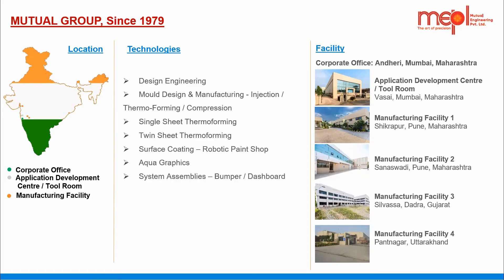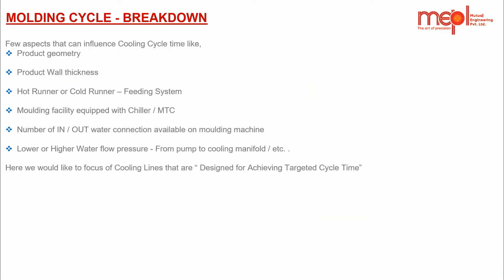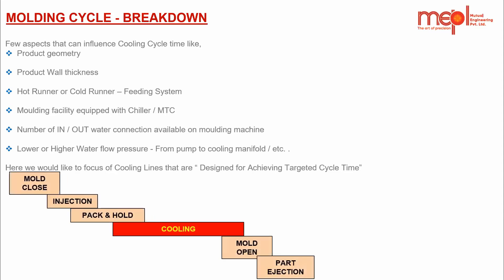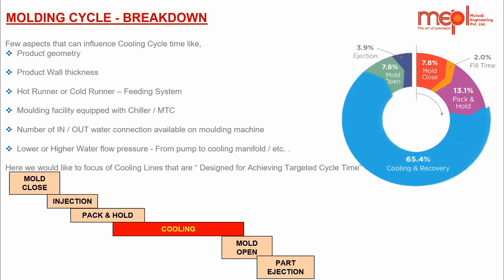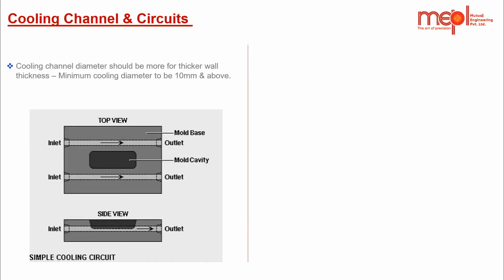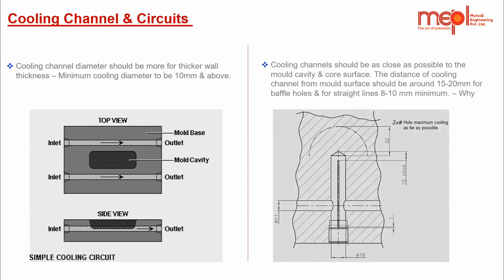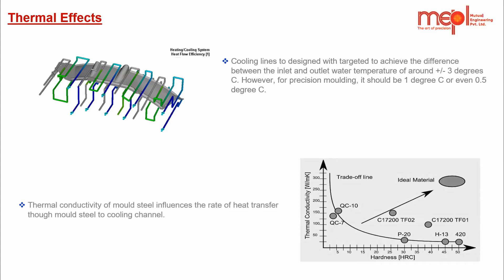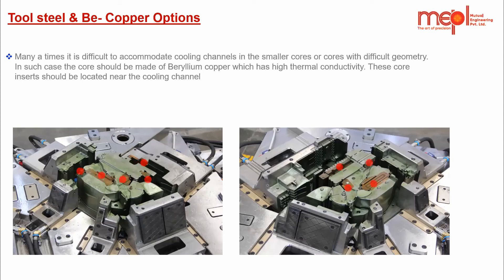Effectiveness of Mold Cooling & their Impact on Part Quality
Explore more information about cooling systems in mold design, and cycle time reduction. Cooling is a critical part of this dynamic because even small changes in cooling can have a huge impact on cycle time. Learn how to maximize the efficiency of traditional cooling systems, produce higher-quality parts more rapidly, and ultimately strengthen the company’s bottom line. Even if your mold design is perfect, delivering the optimal cooling time for part quality, surface finish, and total cost, it is a different story when the injection molding machine starts running.